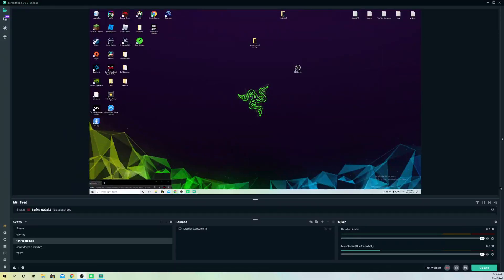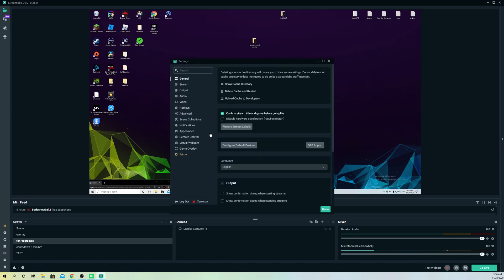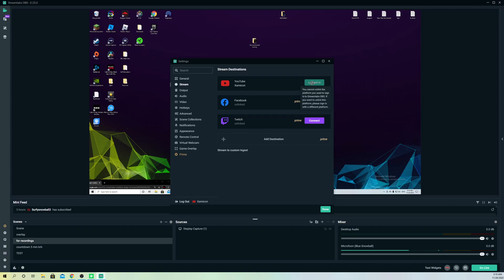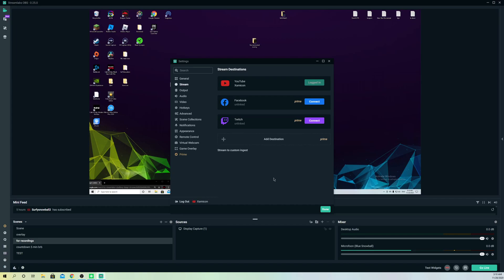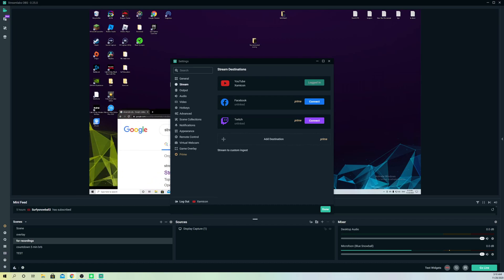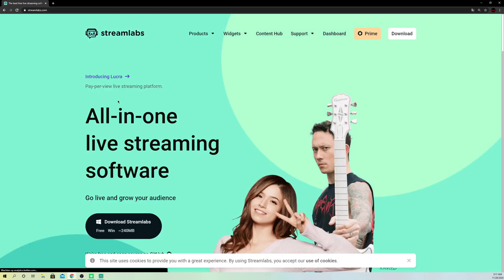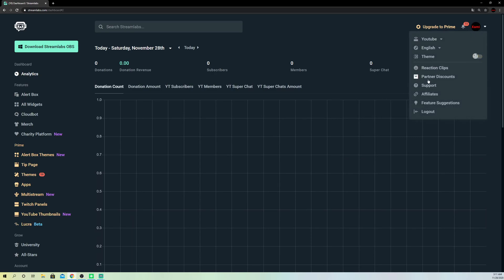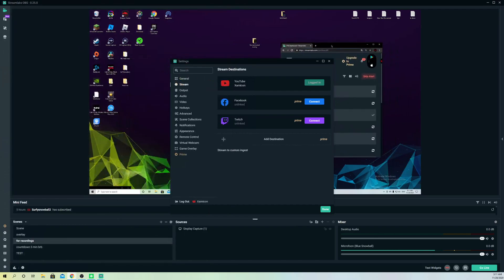Streamlabs OBS How to Log Out UNLINK YouTube Account!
This video shows how you can log out or unlink youtube account on streamlabs obs